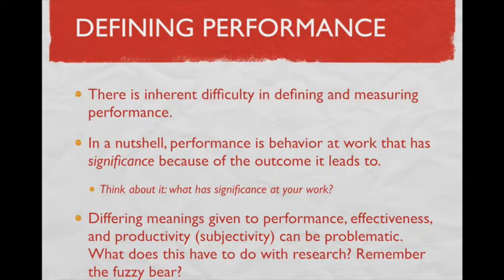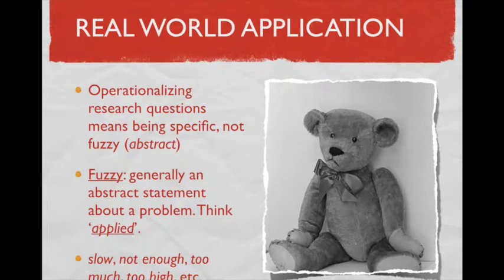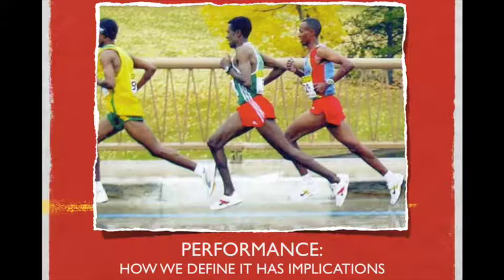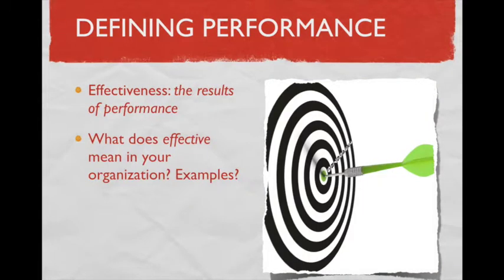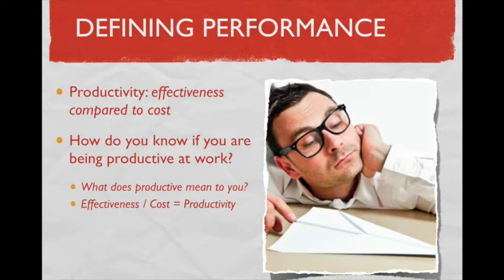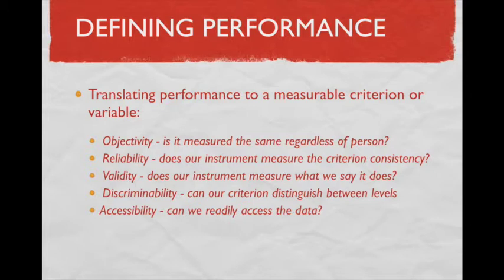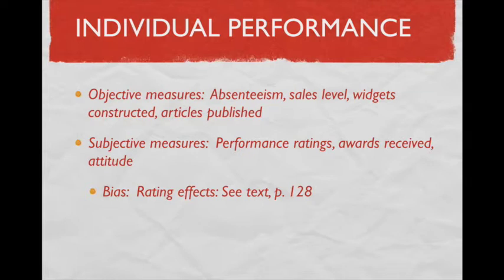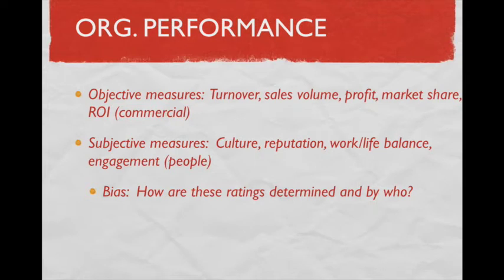Methods of Research Inside Organizations (Real World Application Stuff)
What? More podcast?!